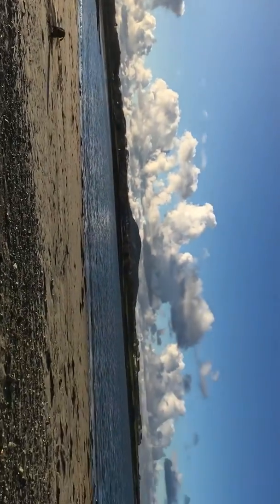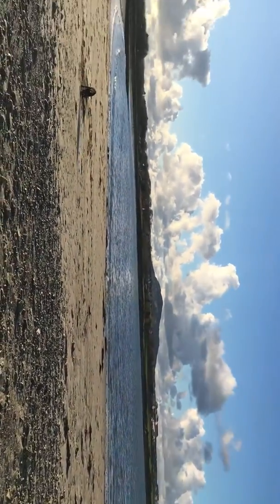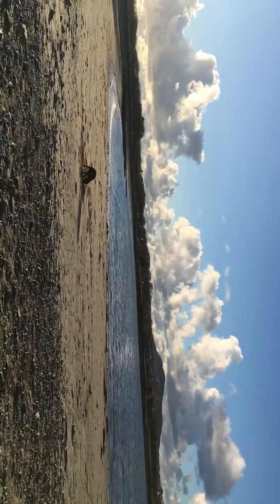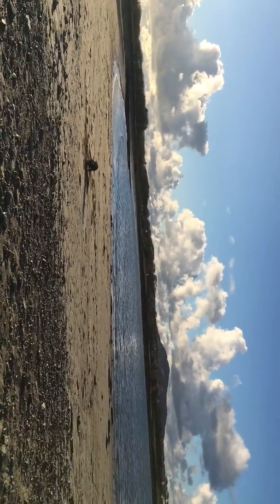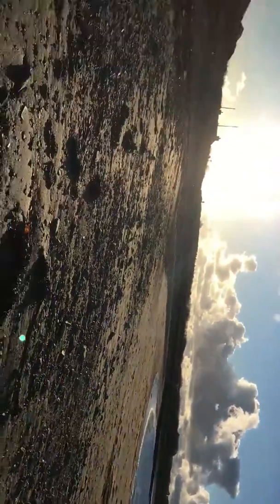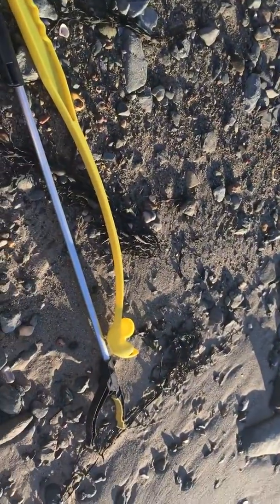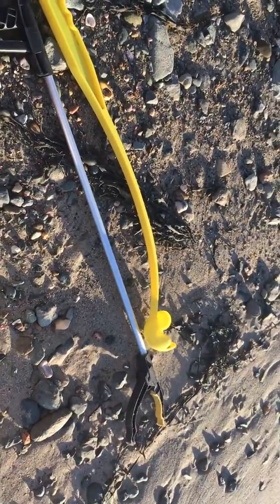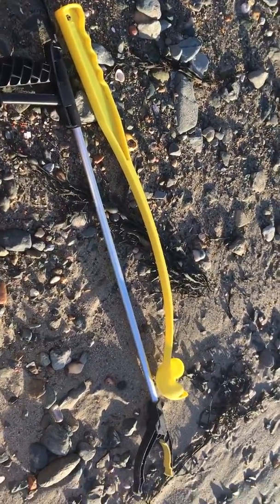30.01.19 plastic pick up Anglesey beach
Plastic on beach after a storm last night